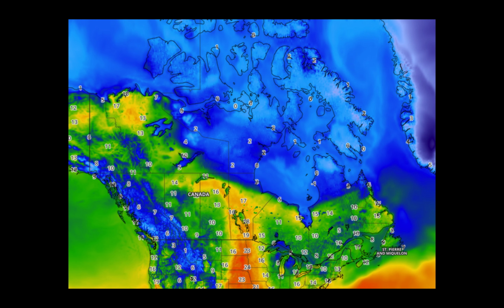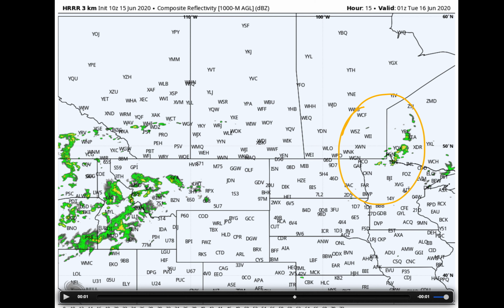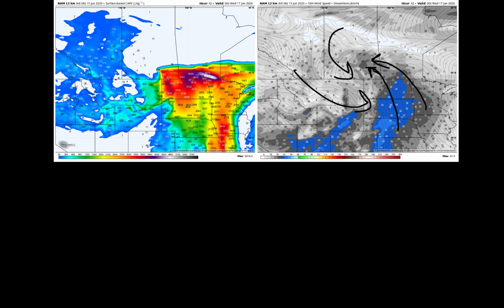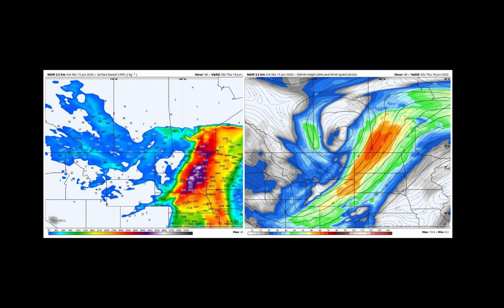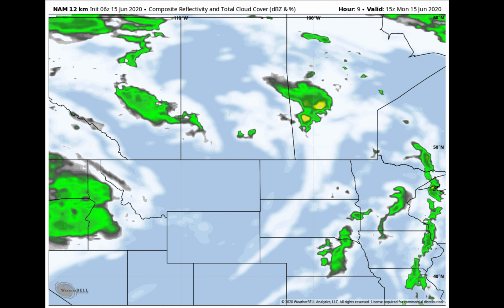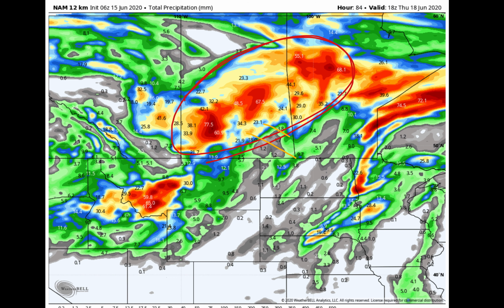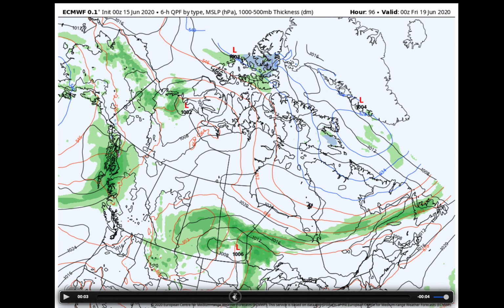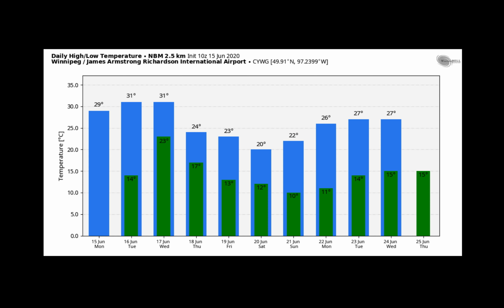Canadian Prairie Ag Forecast - June 15th 2020